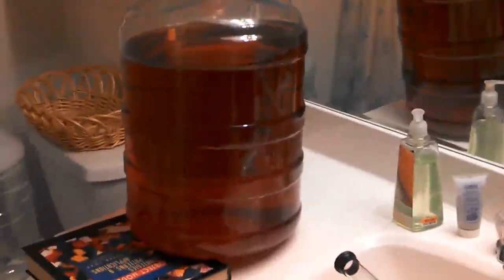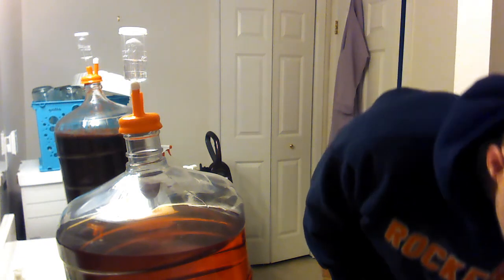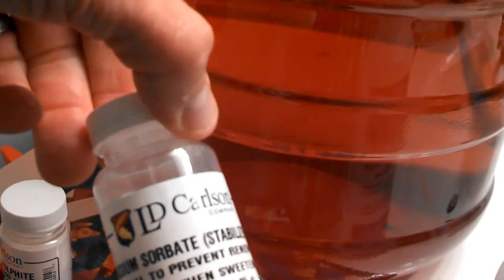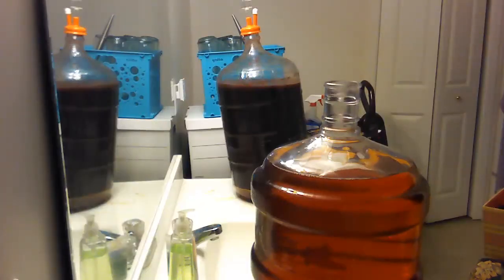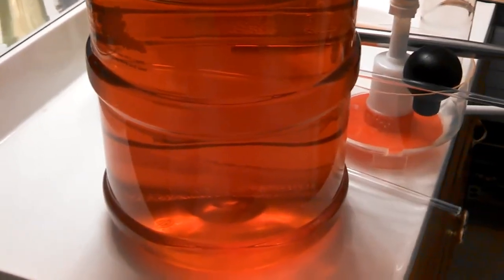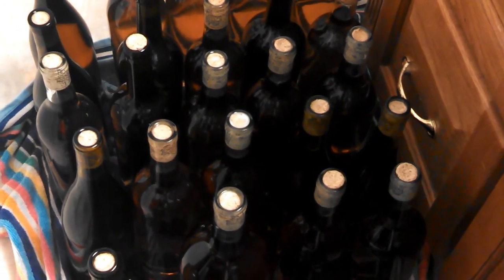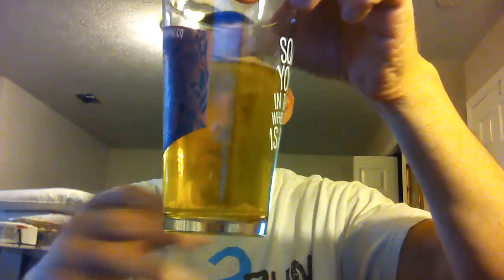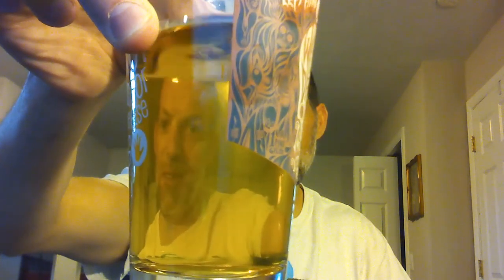Homebrew Wednesday 58 - Bottling Apple Rasp Wine and sampling Ciders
Bottled the Apple Raspberry Wine, Sample the English Ale vs Scottish Ale Ciders.  Cheers.